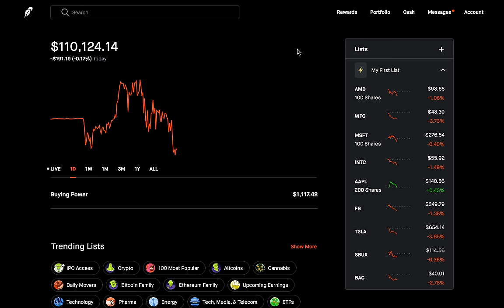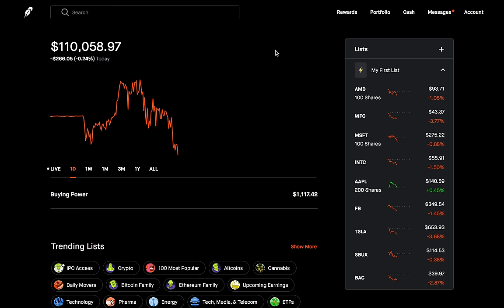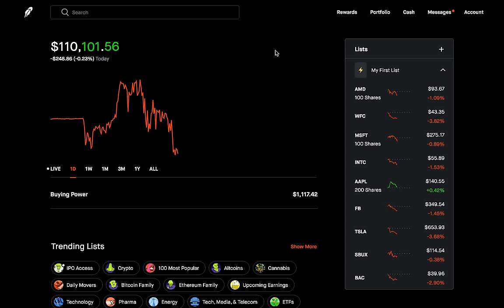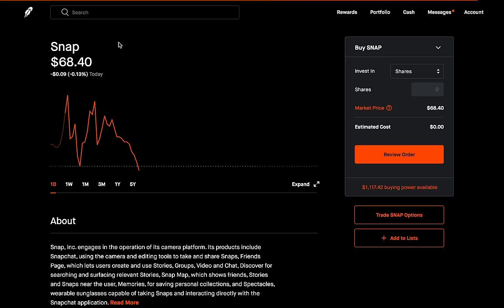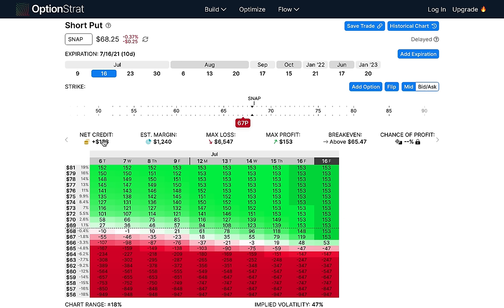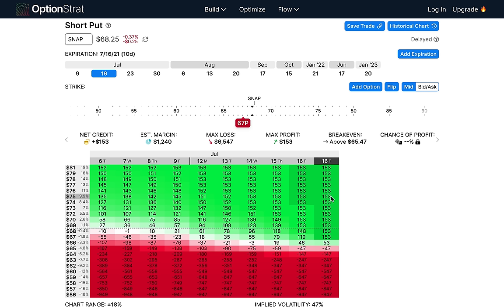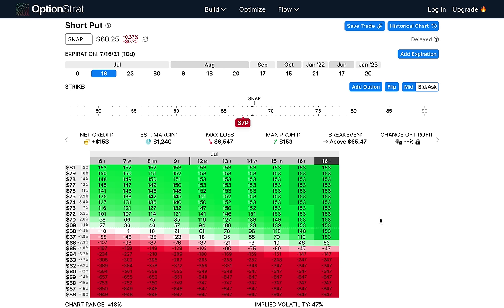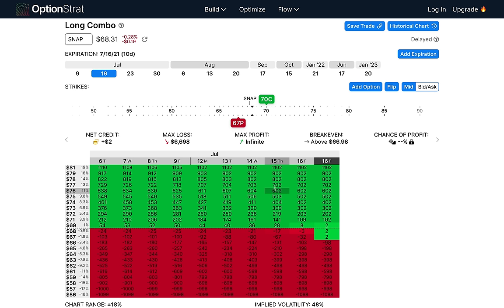NEAR ZERO RISK STRATEGY THAT COULD GROW YOUR ACCOUNT | EP. 70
In today's video I want to talk about an options trading secret that I use to enter a bullish trade with unlimited upside potential. This could be a great way to generate huge returns if the stock makes a huge move upwards, but there are important things to consider, so make sure you watch the entire video. Trading options is risky, so please understand the basics of options trading, covered calls, buying options etc. first before entering an options strategy.